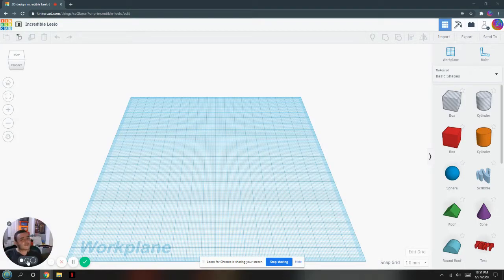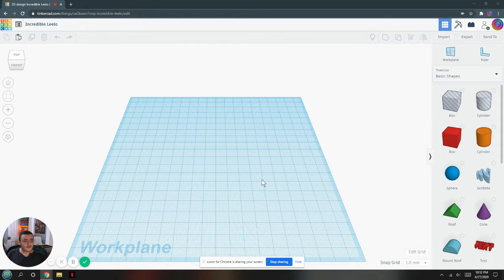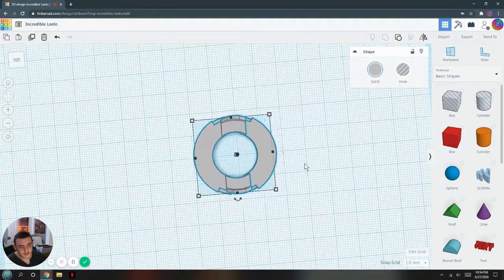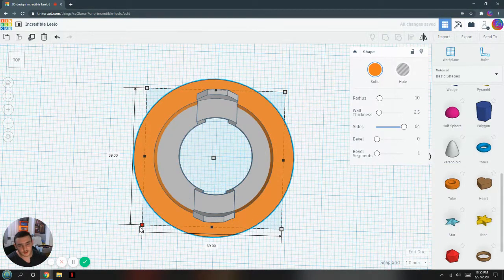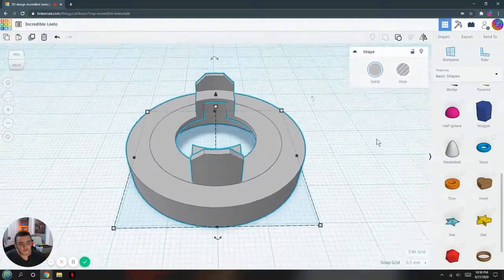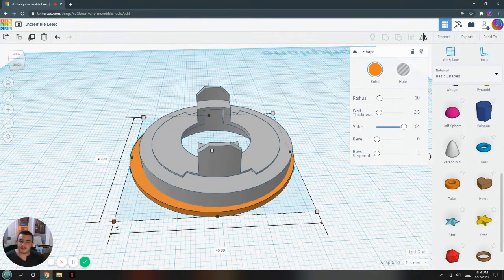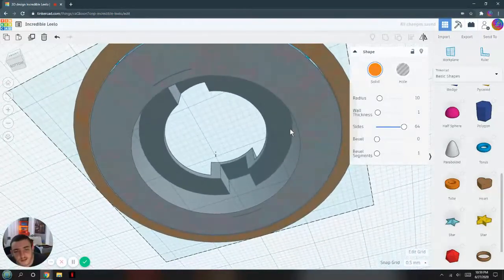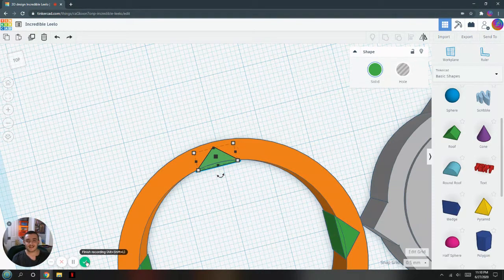how to make a reversible beyblade disk on tinkercad (PART 1)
learn to make a disk that is just like paradox. or download it